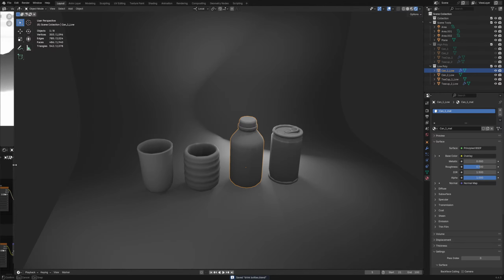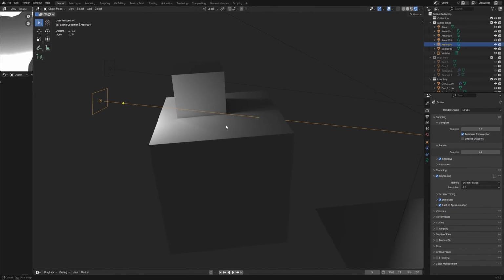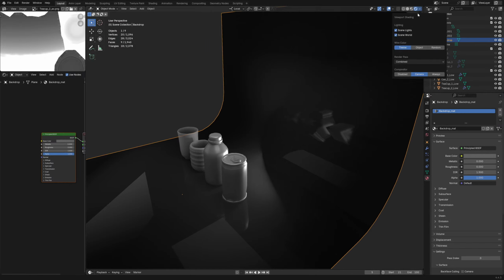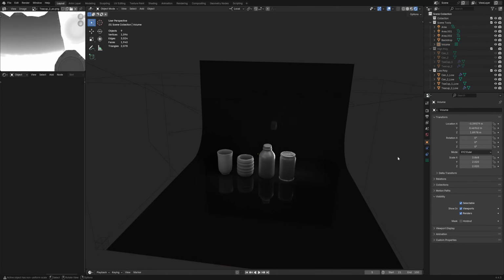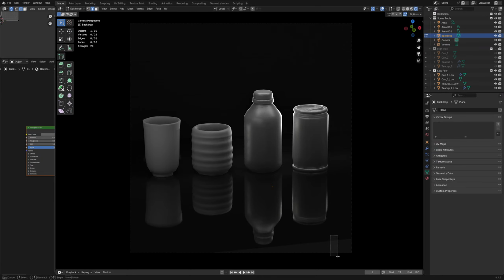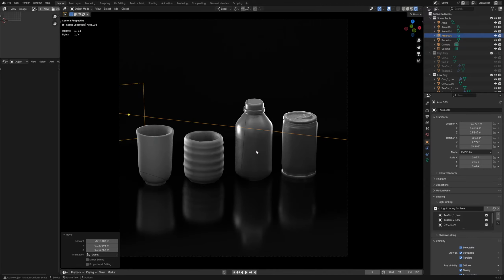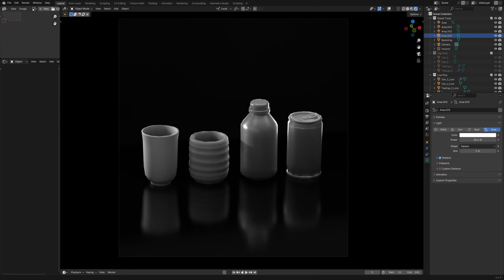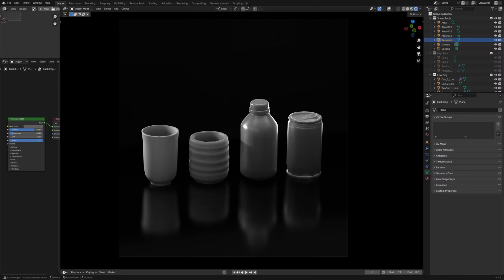Uploading Bottle Cup Models / Blender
These model is free on my gumroad page! I tried to link it here directly, but I need to wait for Youtube to verify my ID before linking in videos. You can still access my gumroad through my Youtube Channel and the Linktree link.

In this video, we go over setting up the scene for a better render. We adjust lights, the backdrop, adjust the materials and adjust settings for image rendering.